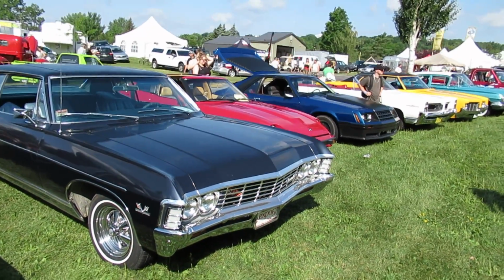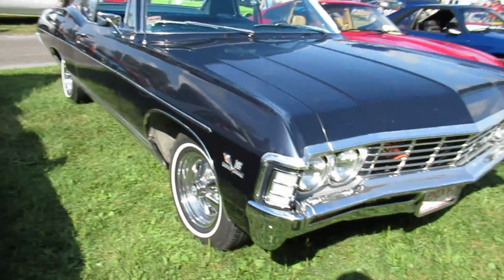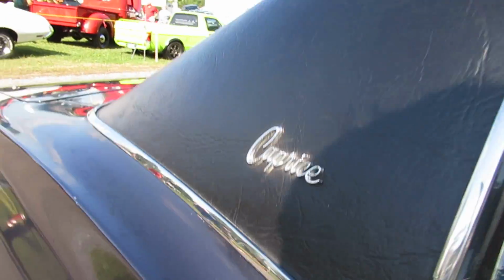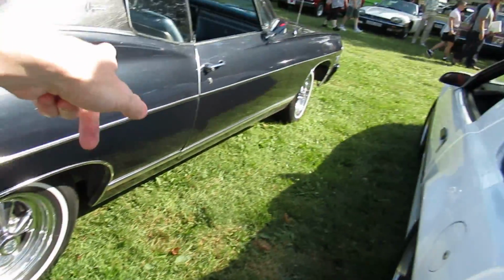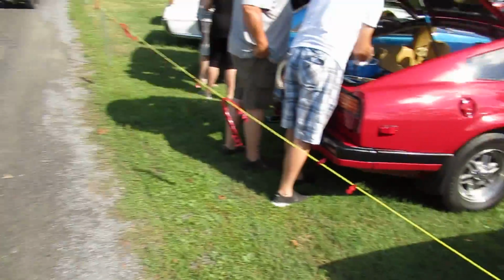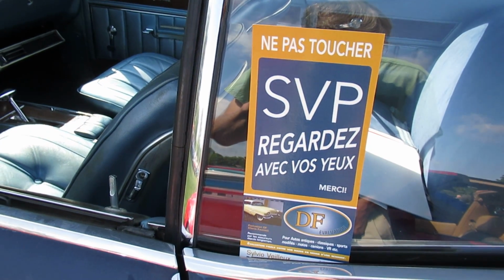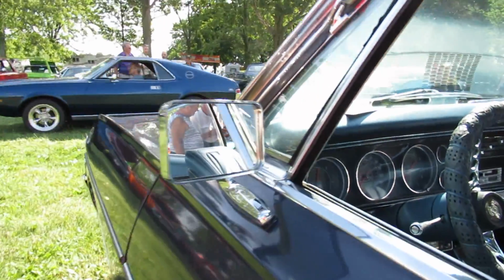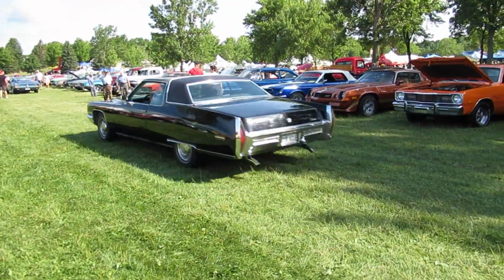'67 CHEVY CAPRICE COUPE - VERY GROOVY! / 07-28-18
SEEN IN GRANBY QUEBEC, CANADA.